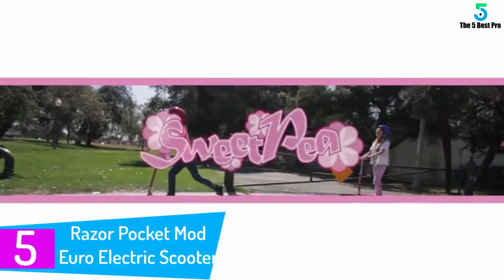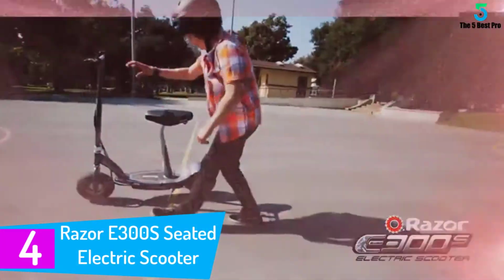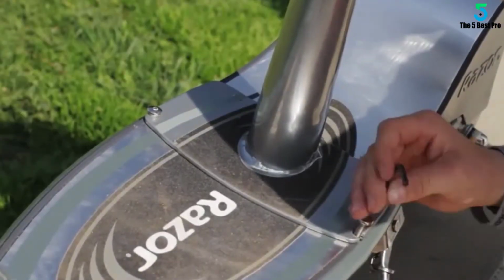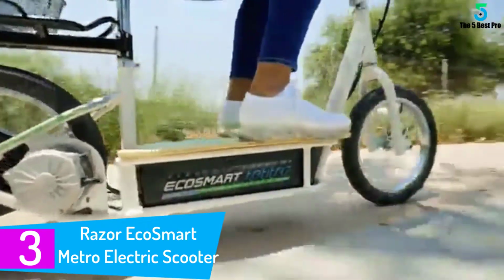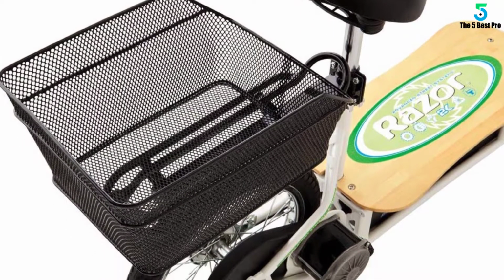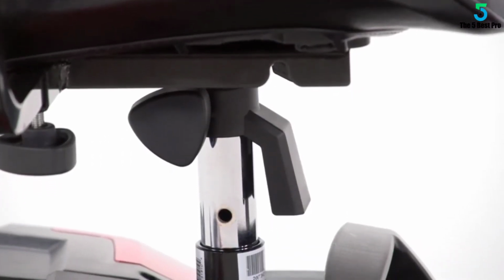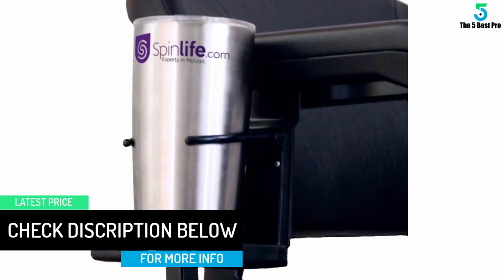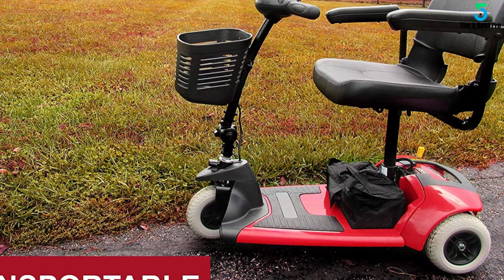Top 5 Best Electric Scooters With Seat For Adults In 2020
▶️ 5. Razor Pocket Mod Euro Electric Scooter.
▶️ 4. Razor E300S Seated Electric Scooter.
▶️ 3. Razor EcoSmart Metro Electric Scooter.
▶️ 2. Drive Medical Scout Compact Travel Power Scooter, 3 Wheel.
▶️ 1. Travel Pro Premium 3-Wheel Mobility Scooter by Pride.

➥ Prime Discounted Monthly Offering
➥ Amazon Fresh
➥ Try Twitch Prime
➥ Amazon Music Unlimited
➥ Try Amazon Home Services
➥ Kindle Unlimited Membership Plans
➥ Create an Amazon Wedding Registry
➥ Try Audible and Get Two Free Audiobooks